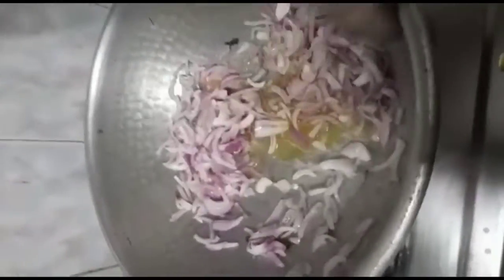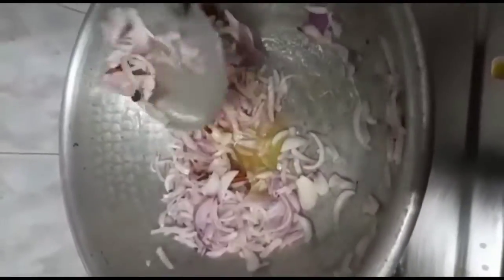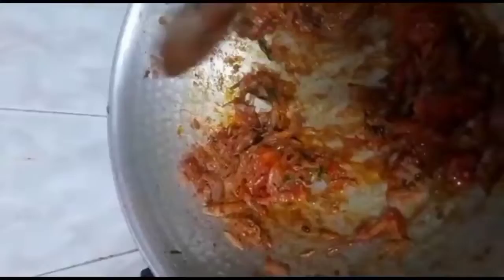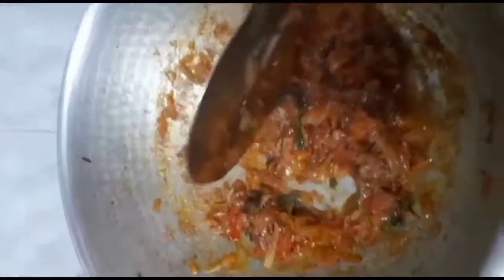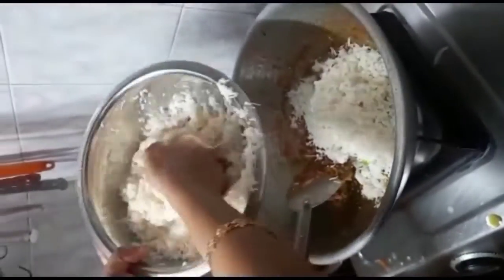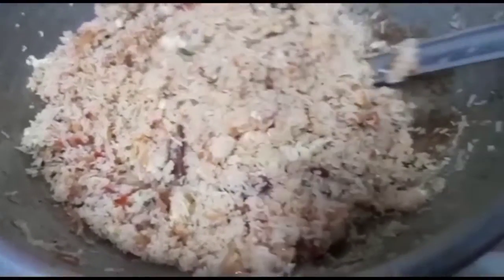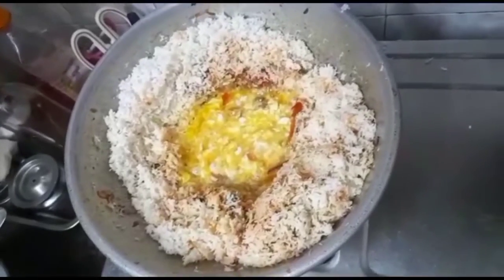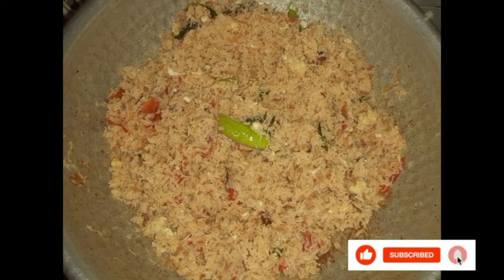How to make idiyappam briyani recipe in tamil? @lifeofvlogs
Hi guys ✋Today content is how to make idiyappam briyani recipe in tamil...

I hope that useful for all cooking beggineres

    Food review from Aranthangi 👇

₹100 chicken fried rice review from Aranthangi

Street food₹20 muttai Sundal review from Aranthangi

Chicken Kalan₹50 from Aranthangi

Chicken fried rice review in tamil

Exploring street food masala puri review from Aranthangi

    I hope that useful for  everyone 🙂

1.How do make Vattalappam in tamil

2.How do make nei soru recipe in tamil

3.weight machine review in tamil

4.Chicken 65 seivathu epudi in tamil

5. eral gravy seivathu epudi in tamil

6.சிலைகள் lock panunathuku Karanam thereyuma? Aranthangi Hammering vlog

7. Meesho la intha method la order panuna good quality products received agum try this method

8.black kurti review in Tamil

9.Travelling vlog

10.hijab holder review and organisation

11.fastfood review

12.pallazo set review

                              Comments ❤️